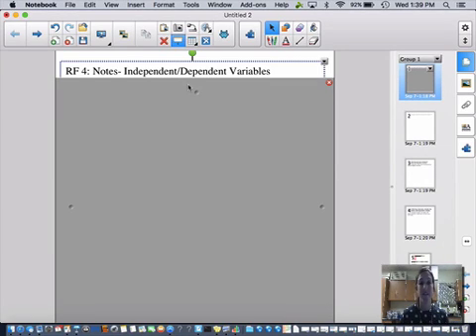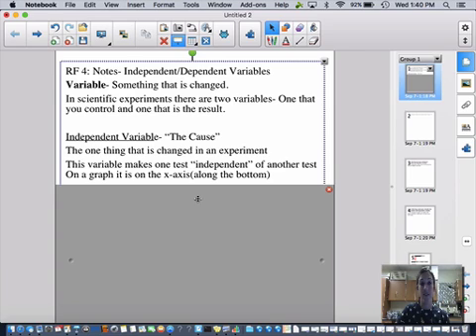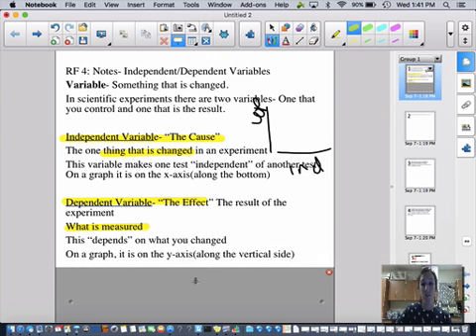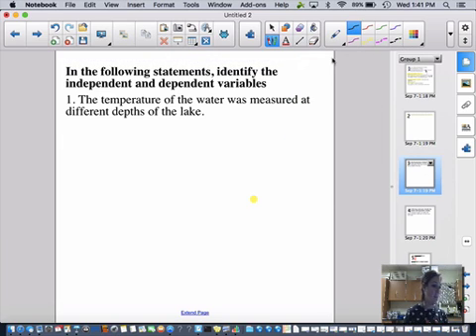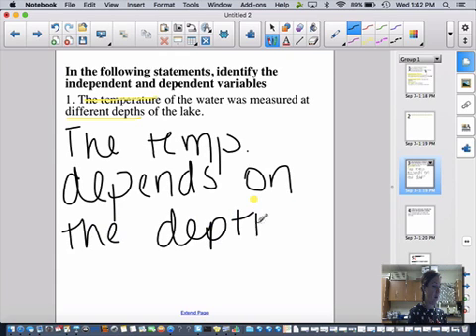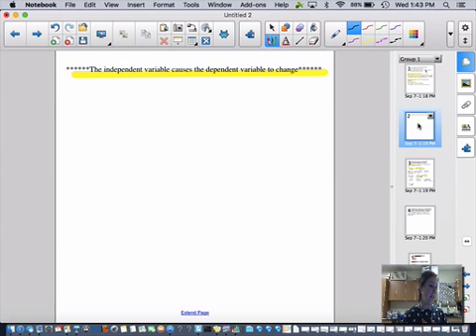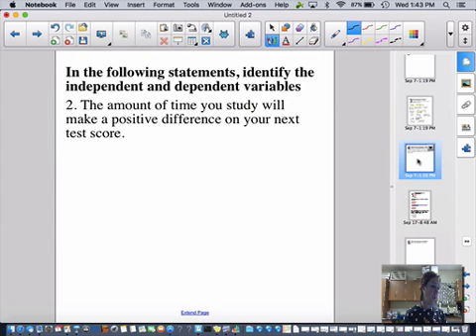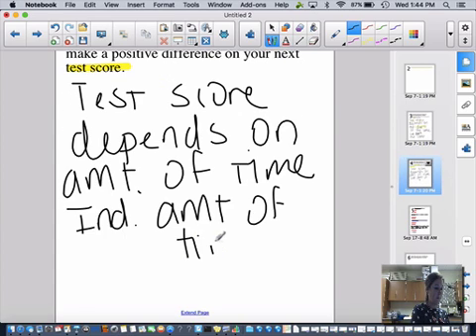Unit 1 RF4podcastIndvDepVariable